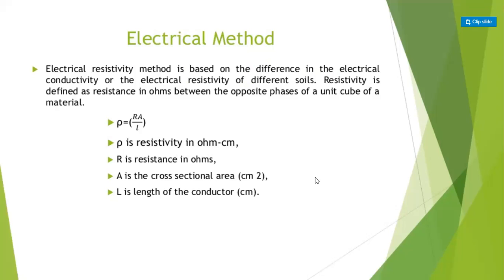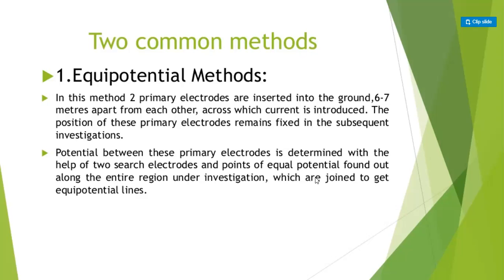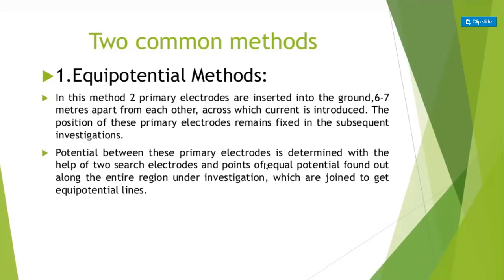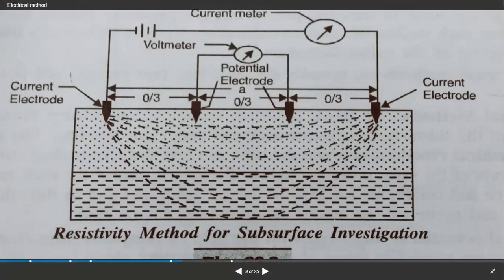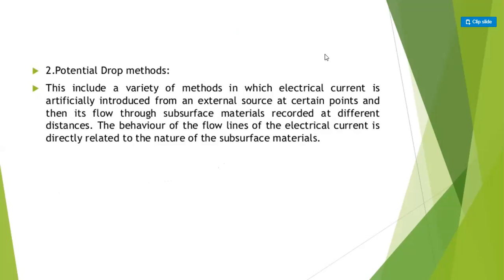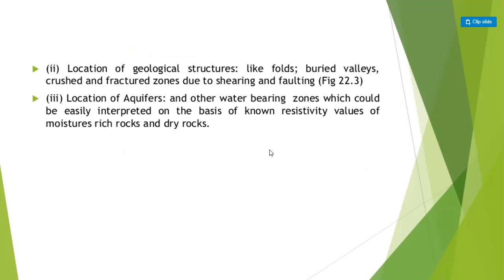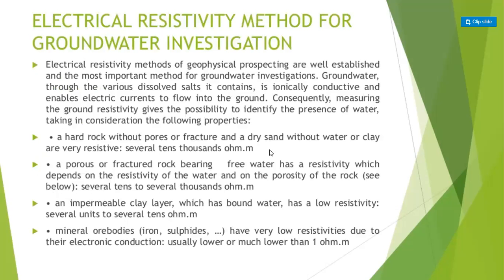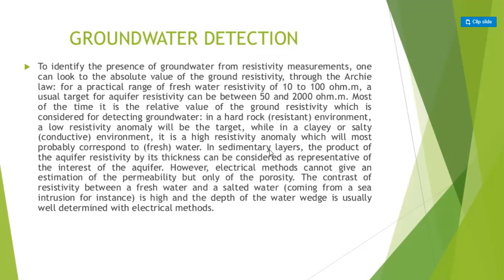JNTUK R19 II Civil Semester II Engineering Geology Unit No IV Principles of Geophysical